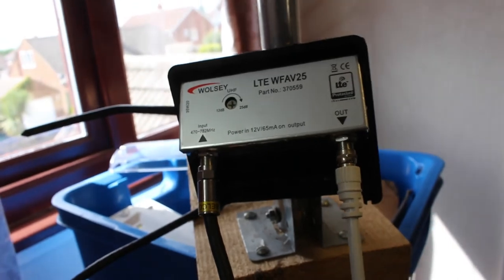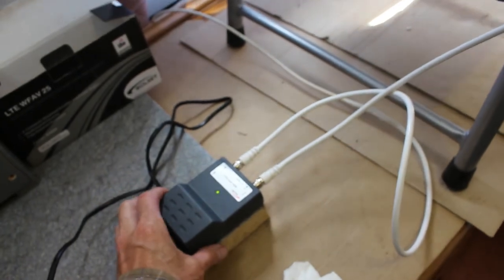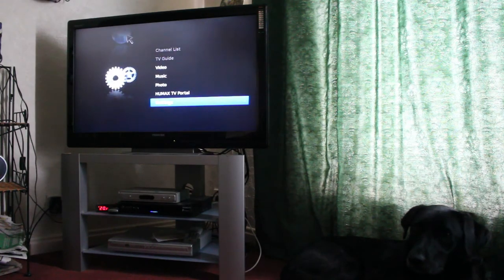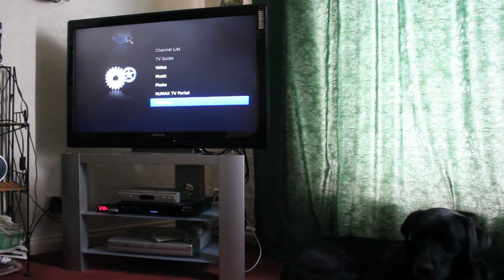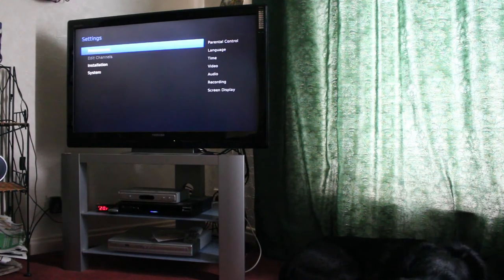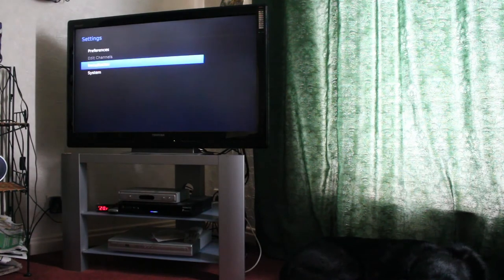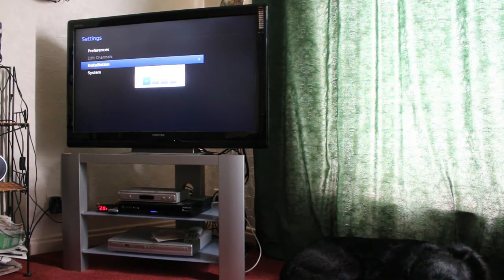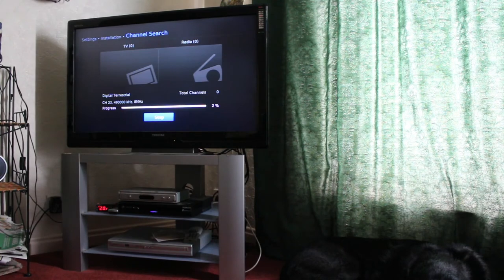Mast Head Amplifier needed after Bilsdale TV mast fire - WOLSEY LTE WFAV 25 - Not Bushcraft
Due to the fire at Bilsdale TV and Radio transmission mast on the North York Moors we have had no TV for over a week. With little prospect of improvement any time soon I bought and installed a Mast Head Amplifier on our indoor antenna. The unit was the WOLSEY LTE WFAV 25.

Information on the fire and progress to restore the service can be seen here:-